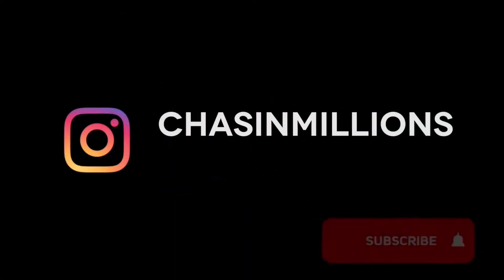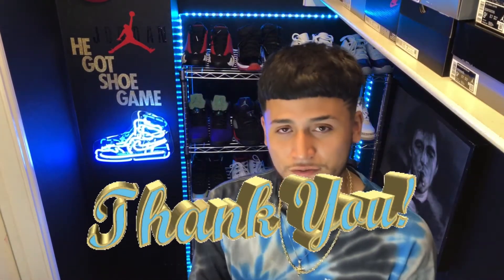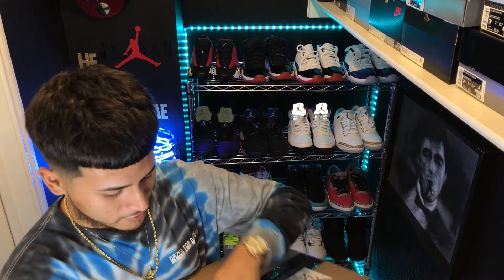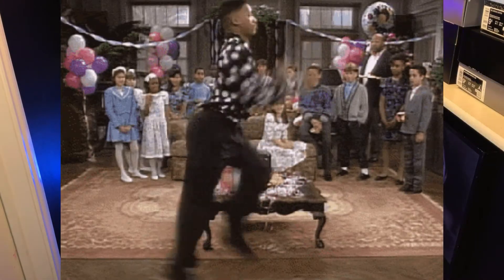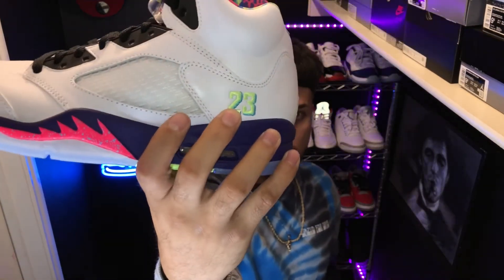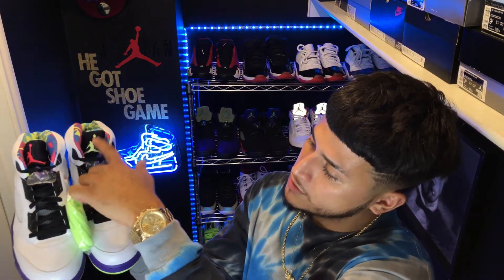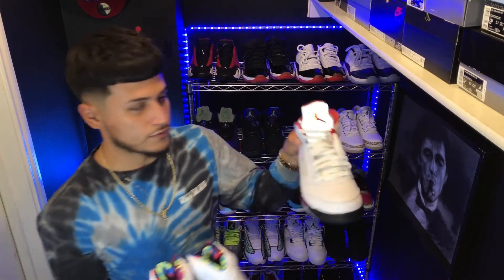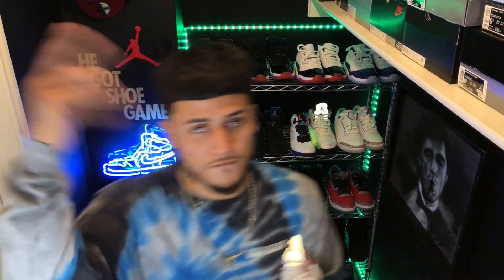JORDAN 5 “Alternate Bel-Air” ON FEET & review 🔥